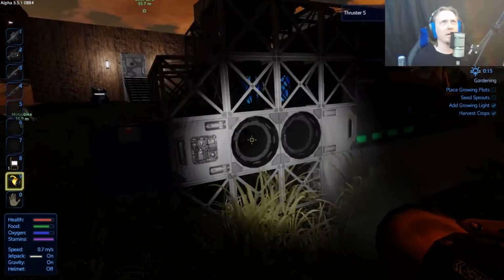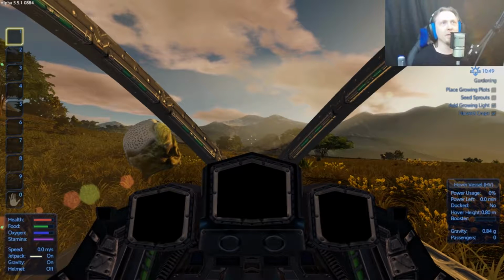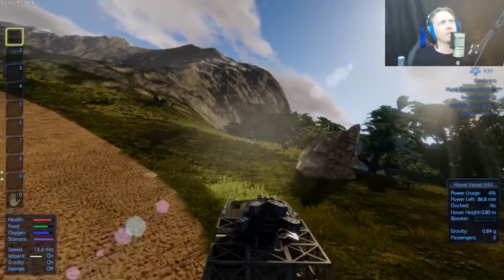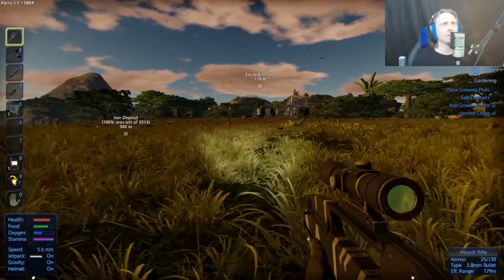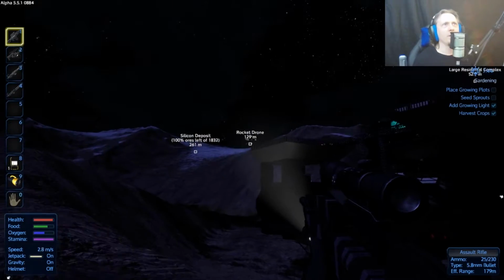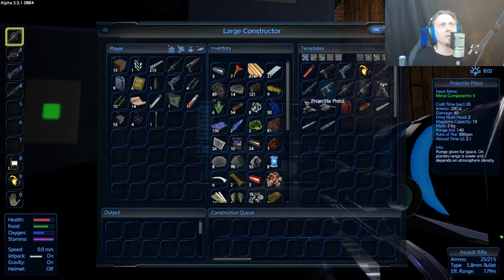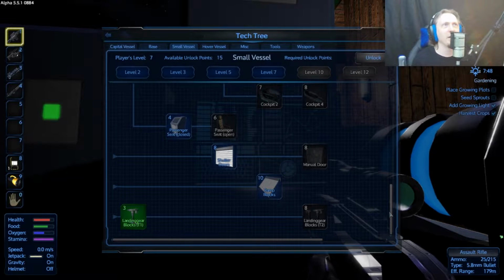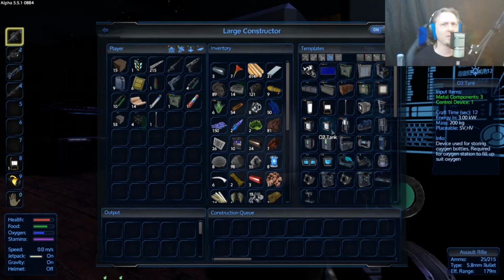Time For Battle! - Empyrion Gameplay S1 Ep 5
So... I finally got my hovercraft to actually work. Not well, but it worked. So then after some research and adjustments I have it working even better. And so after taking it for a nice test run, I found a bunch of silicon and have gotten a lot more supplies being built. Today though, we are going to try and take over that Excavation Site and make it into our new base area if we can.